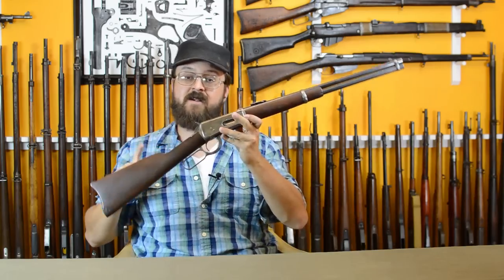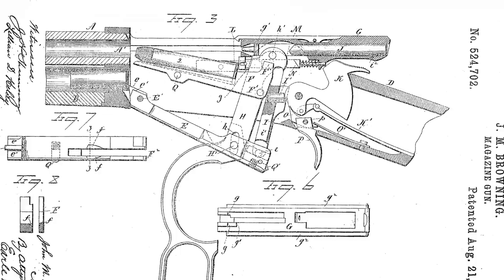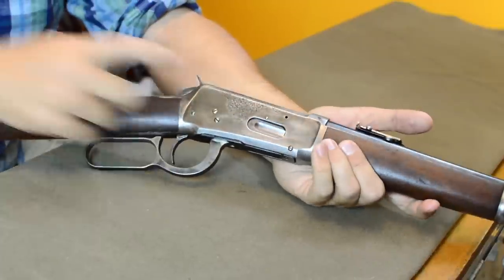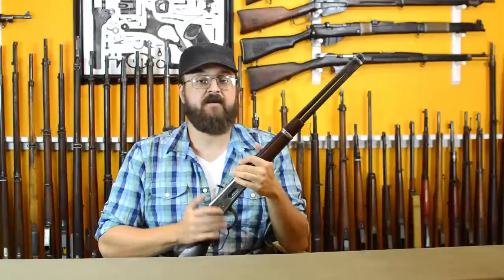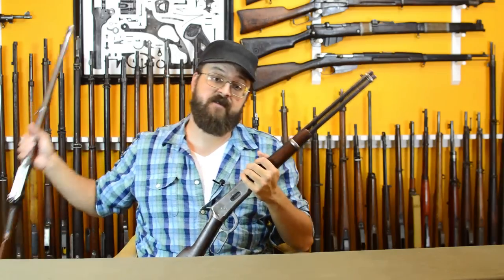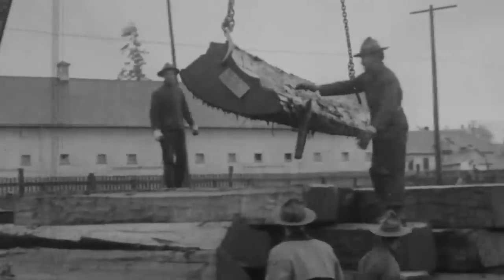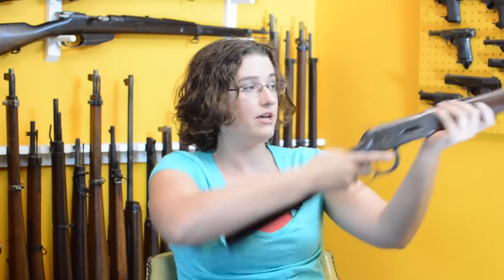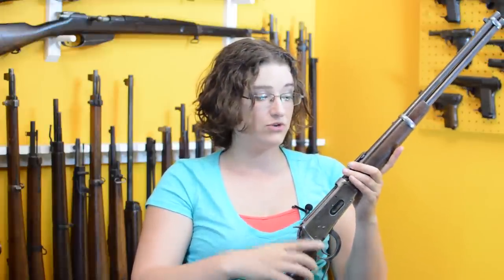History of WWI Primer 055: French Contract Winchester 1894 Documentary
Additional reading:

Winchester Repeating Arms Company " Its History & Development from 1865 to 1981
Herbert G. Houze

Winchester Model 94 : A century of Craftsmanship
Robert C. Renneberg

The Mystery of the Model 1894 Belgian congo Carbines Resolved?
Michael Carrick

Winchester Firearms Exports to France in World War I
Michael Carrick

The Spruce Production Division
Gerald W. Williams

You can now find these and other books through our A-store.

Safe range space thanks to Triana Protection

Additional photos thanks to Rock Island Auction